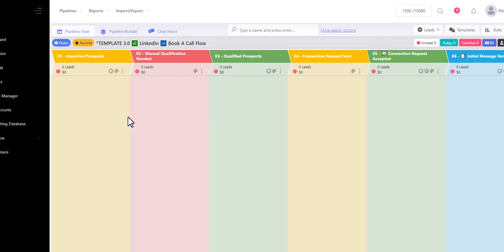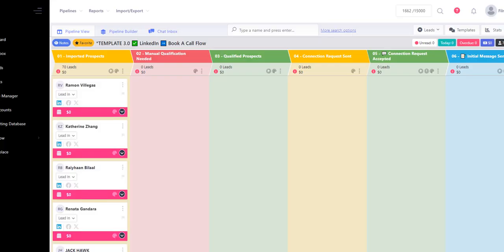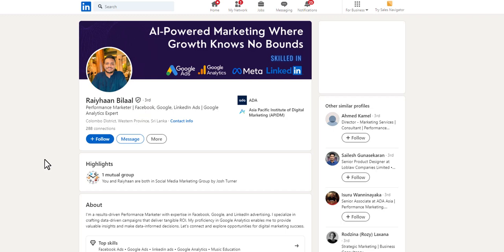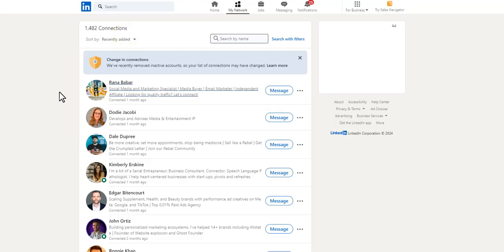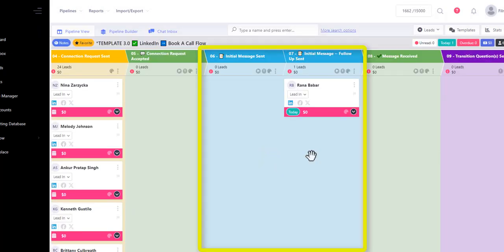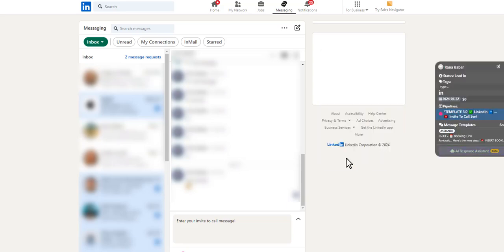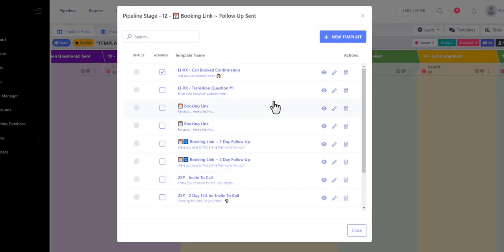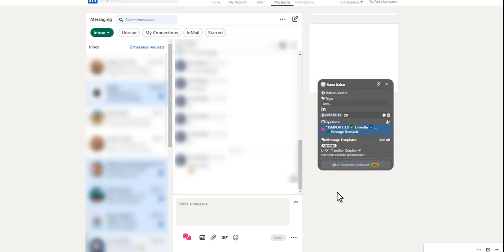How To Run a Pipeline (LinkedIn 2024)